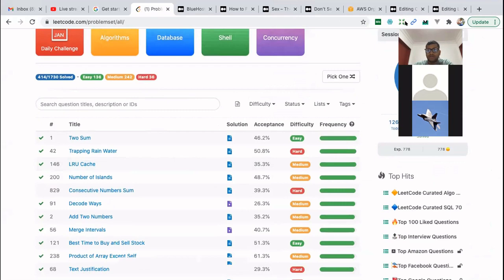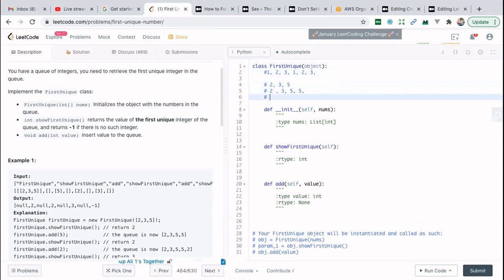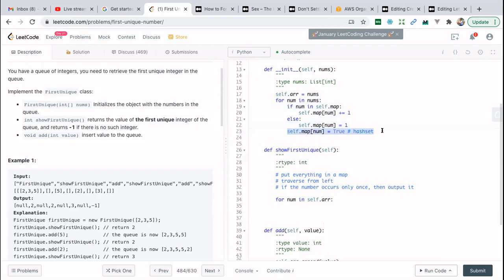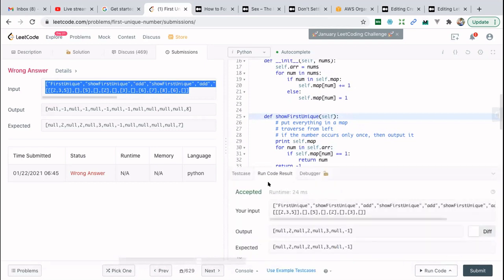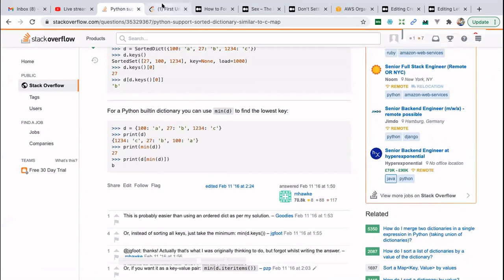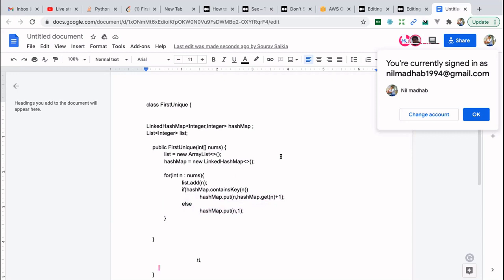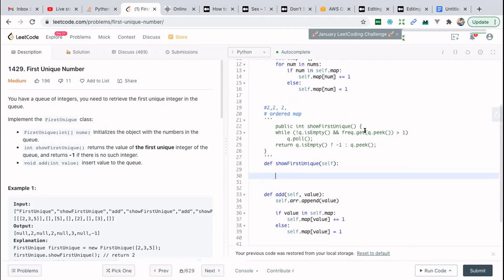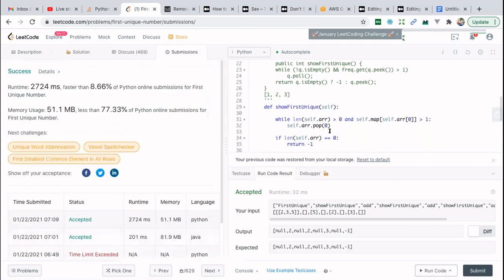Solve Leetcode problems-(1429.First Unique Number)Codinglife